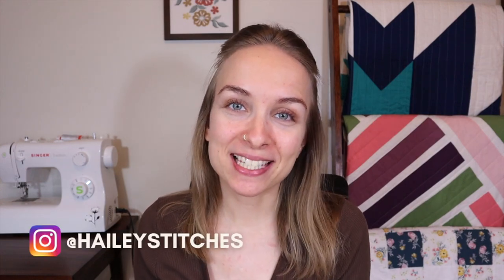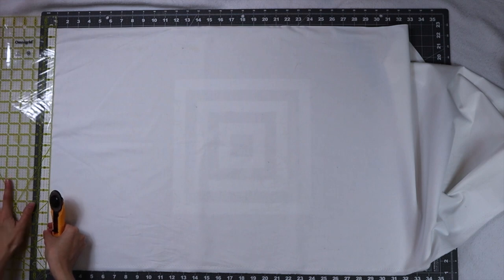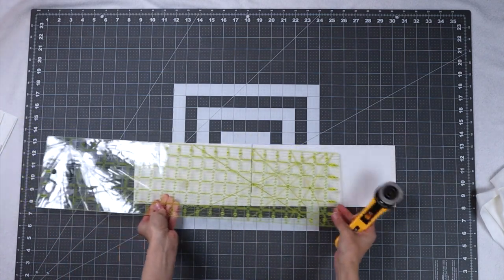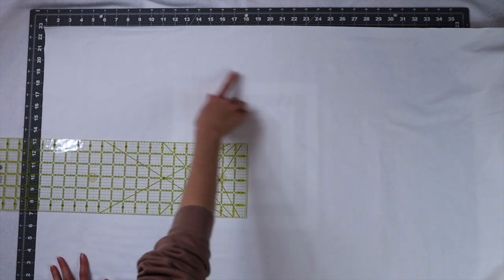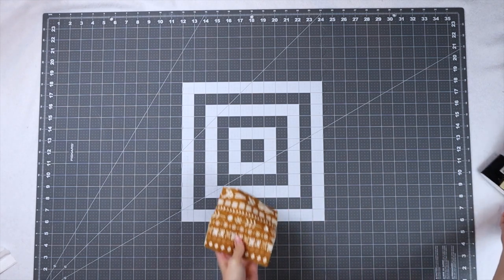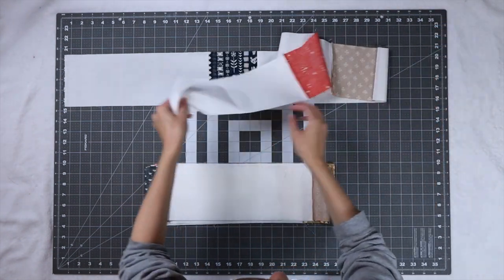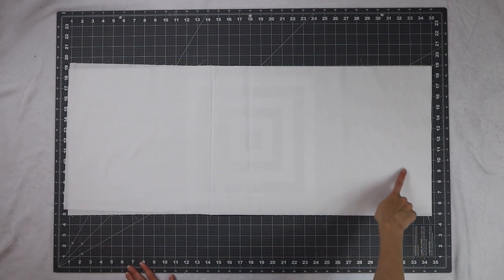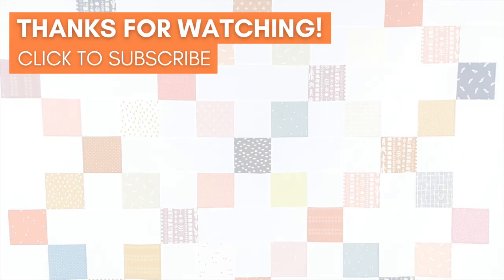Charm Pack Quilt Pattern | Free Throw Size Quilt Pattern | Free Quilt Pattern for Beginners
Today's video is a quilting tutorial for beginners featuring my free throw size quilt pattern Charming Diamonds. This one charm pack quilt pattern uses 41 5" squares and 3 yards of background fabric. It has a finished size of 68" x 68". Follow along with me step by step to make this quilt in an afternoon!

If you signed up but didn't get the free pattern:
1. Check your spam folder
2. Search your inbox for "free quilt pattern"
3. The pattern can only be received once per email.